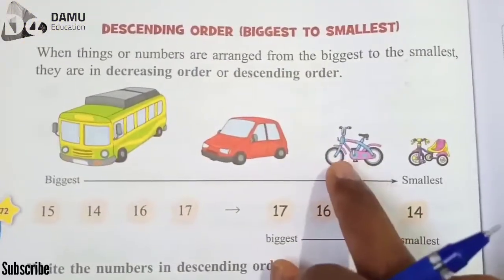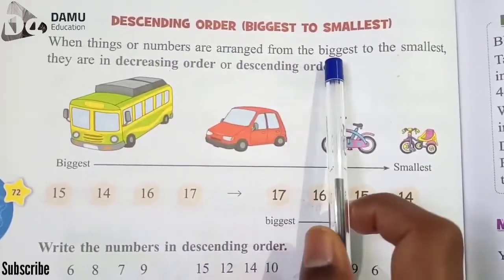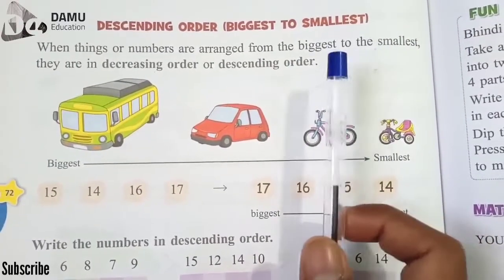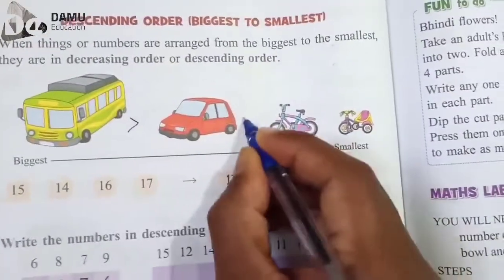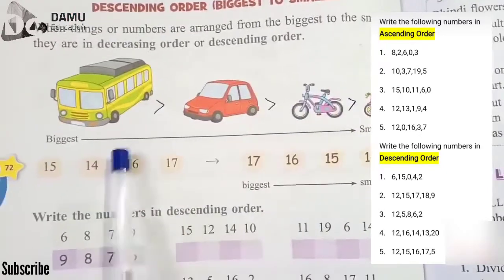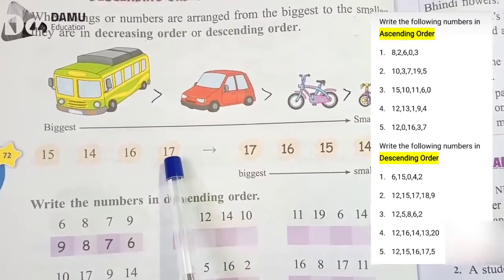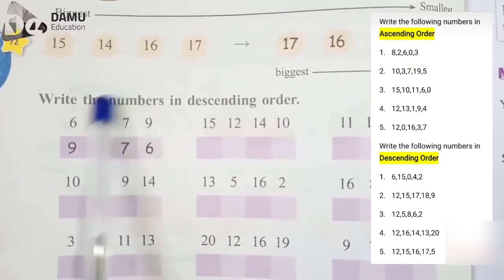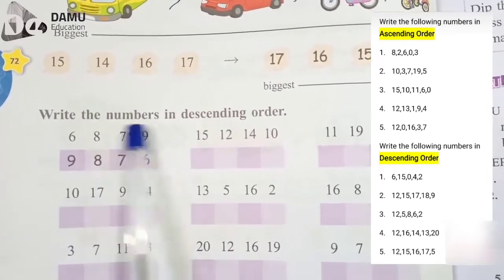1st Grade ICSE Maths L-8 | Ch-2 | Ascending Order & Descending Order | CBSE Maths Class for 1st